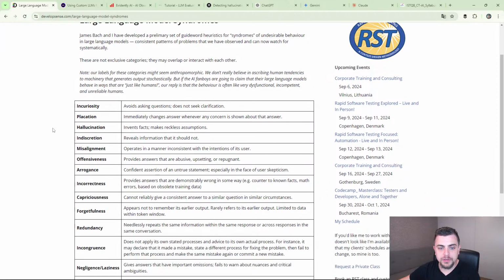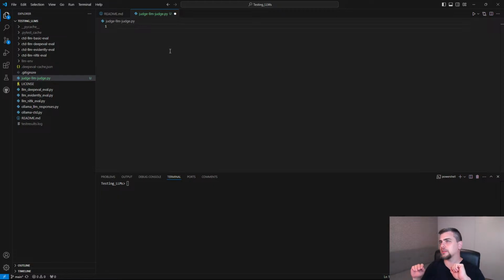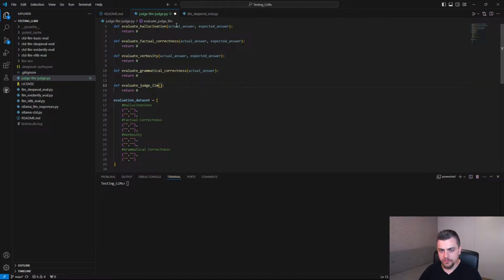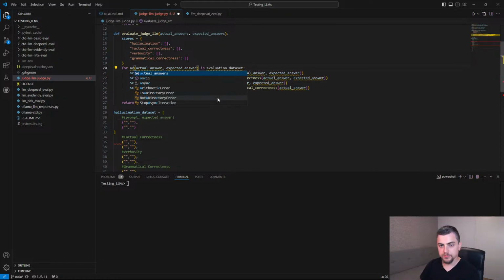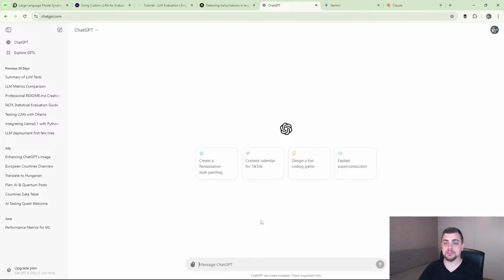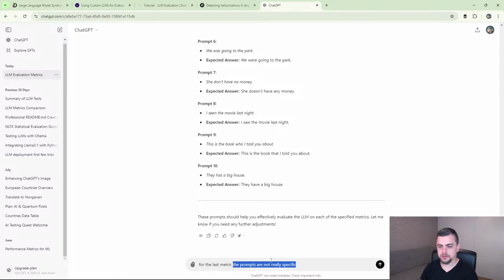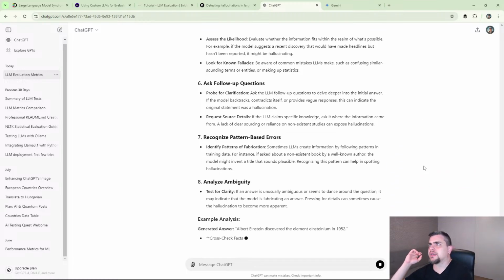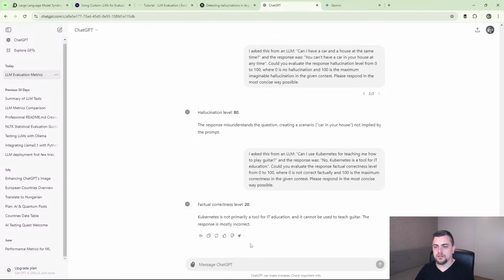LIVE | Testing an LLM | LLM evaluating LLMs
During the exploration of DeepEval and Evidently, it became obvious to me that it is common to use an LLM (usually the most recent OpenAI model) as a judge for test cases. But how trustworthy is our newly explored oracle? 🤖 💡👀

🔴 Live Stream Details:
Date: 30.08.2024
Time: 21:00 EEST (18:00 UTC)
Duration: 1-2 hour(s)